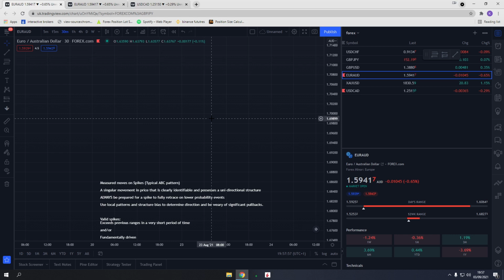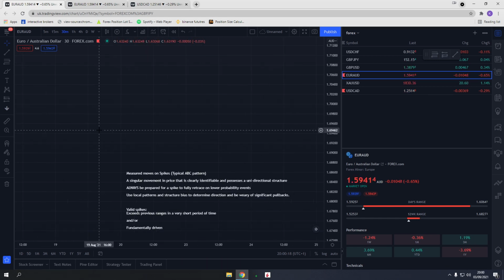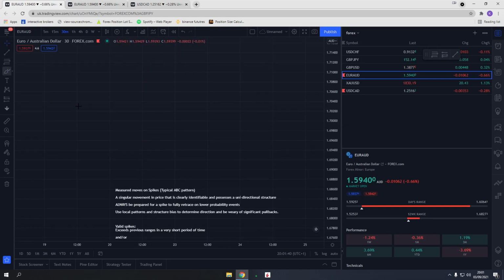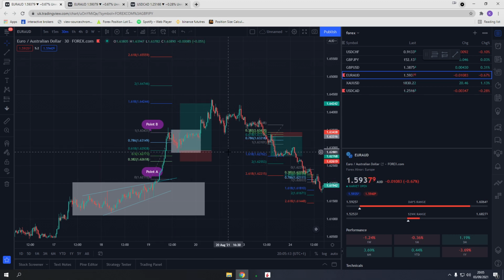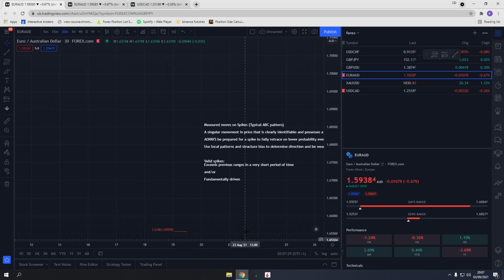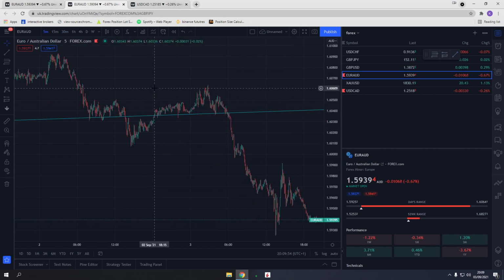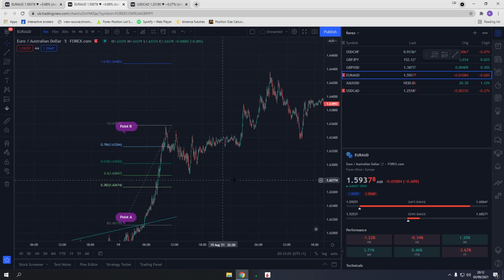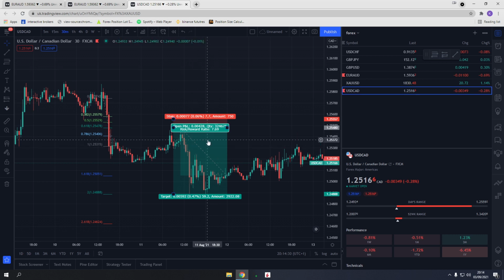Fibonacci Trading Strategy 2021 | Trend Continuation Patterns (Part 2)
Fibonacci Trading Strategy | Trend Continuation Patterns (Part 2)
This video focuses on impulse moves and how Fibonacci levels can be incorporated into your trading strategy/system in order to latch onto the pre-existing trend that is already present in the market.

As with all videos I make a point of showing examples of where the trade would have worked and where the trade would not have worked in order to promote the idea of tinkering and back testing in order to gain greater clarity in how to utilize this strategy to your maximum yield.